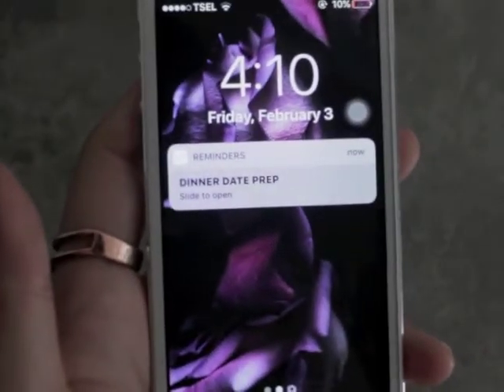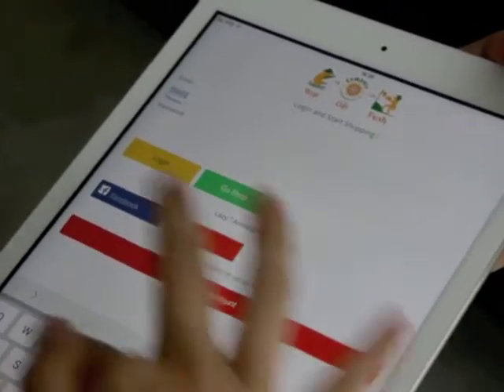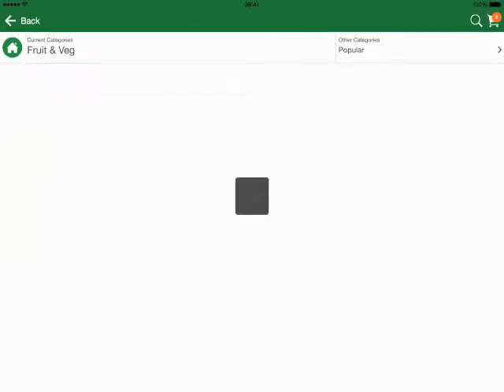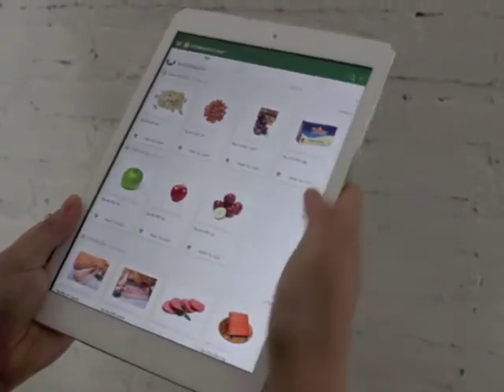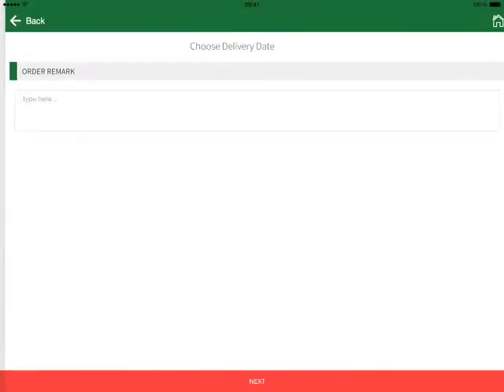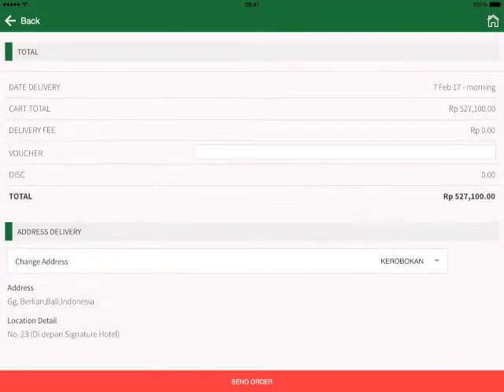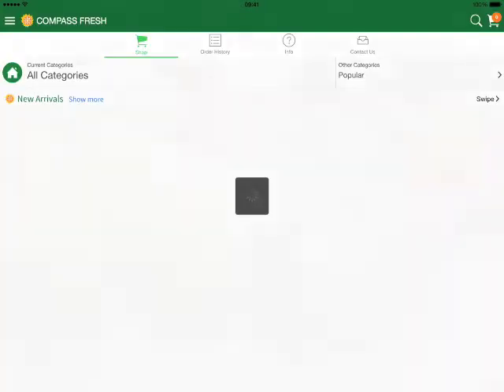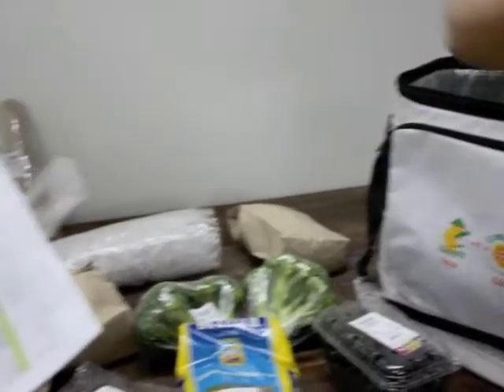How to Order - Compass Fresh Tutorial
Having trouble placing your order? Don't worry!
Here's our quick and easy Compass Fresh tutorial to guide you through the ordering process...